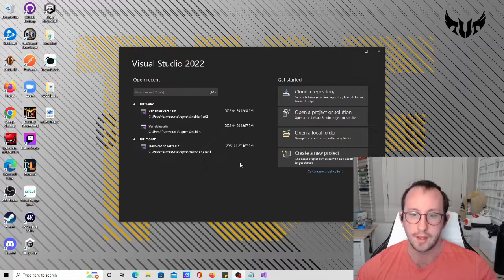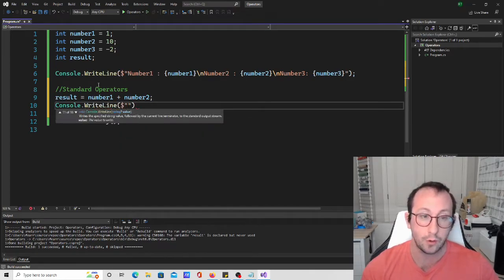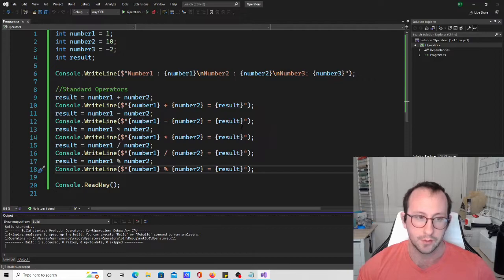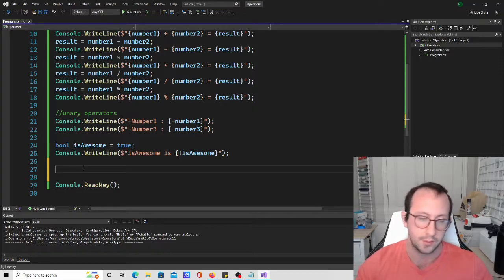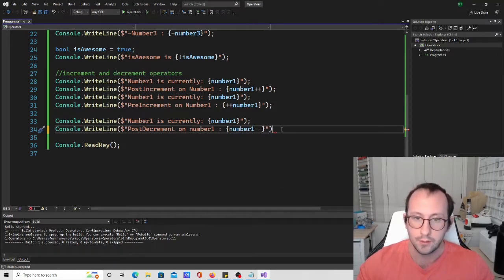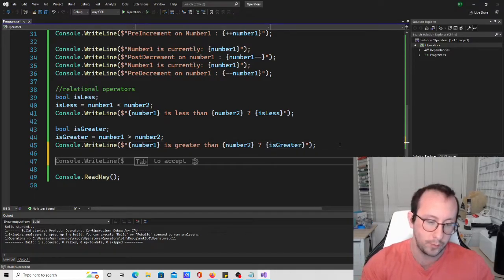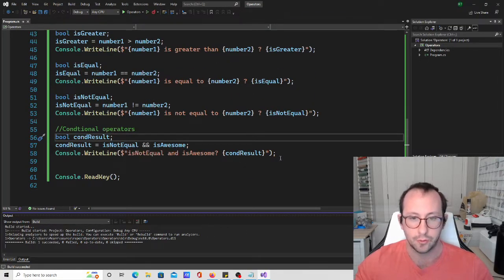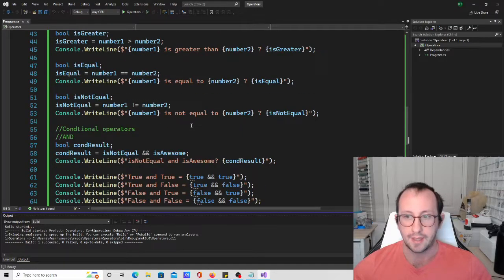C# Tutorial for Beginners 4 : Operators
In this series we will learn C# from the basics to advanced topics. In this video I cover what the different types of operators in C# and how to use them.